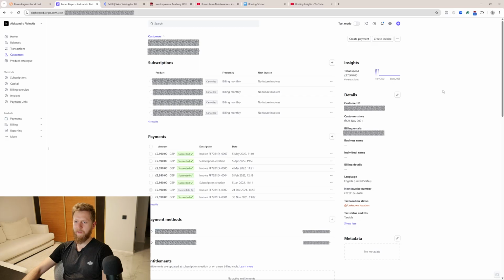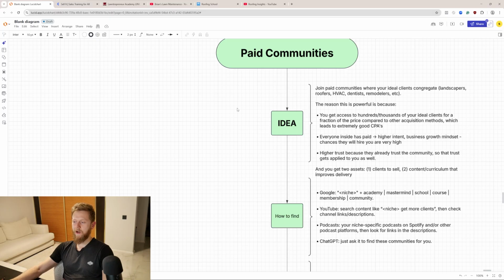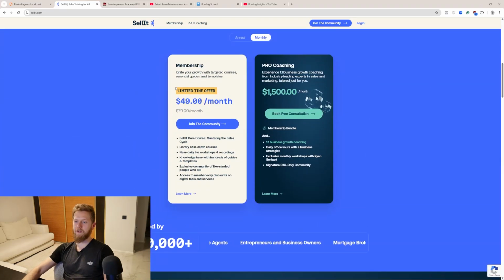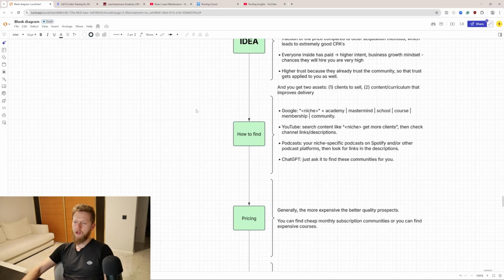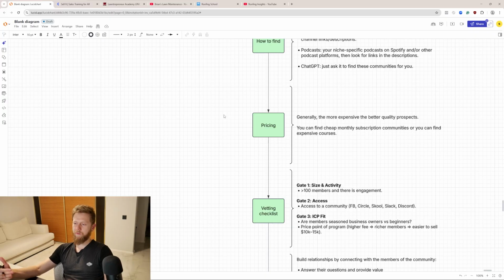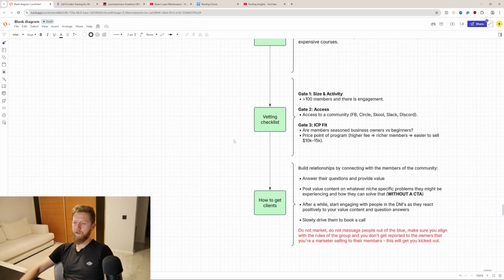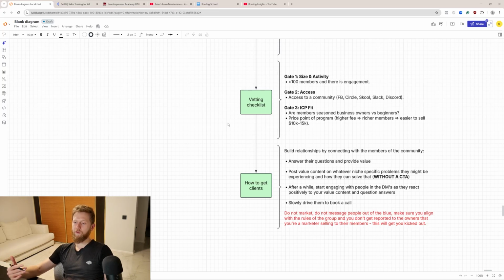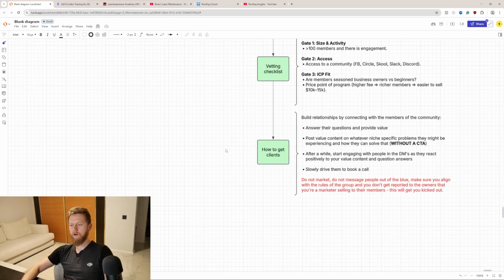how I turned $139 into $24,088 selling Ai agency services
In this video, I walk you through how I turned $139 into $24,088 selling Ai services in my Ai marketing agency.